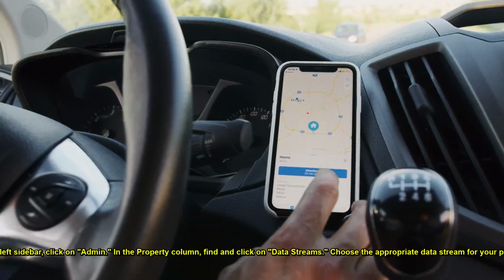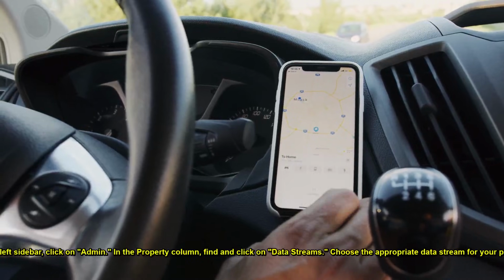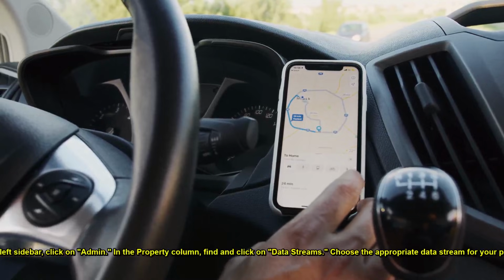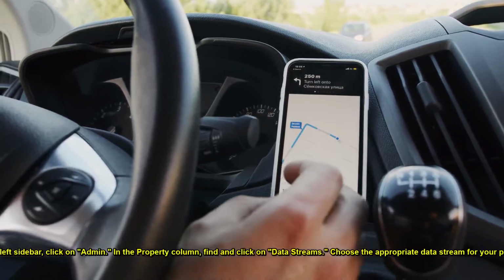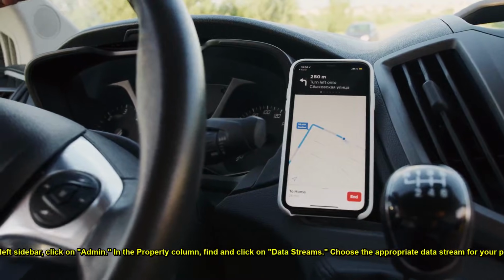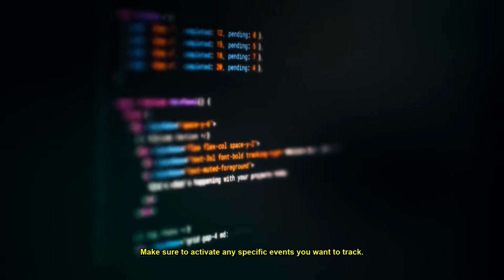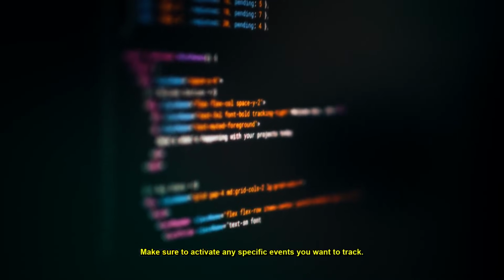How to install GA4 enhanced measurement for better UI tracking - Quick Tutorial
In this quick tutorial, you'll learn how to install Google Analytics 4 (GA4) enhanced measurement to improve your UI tracking capabilities. Discover step-by-step instructions that will help you set up enhanced measurement features, ensuring you capture valuable insights about user interactions on your website. Whether you're a beginner or looking to optimize your analytics setup, this video will guide you through the essential steps to elevate your tracking game. Don't miss out on maximizing your data collection!